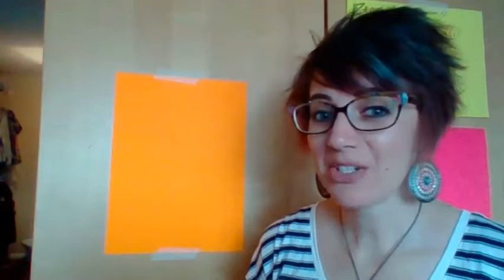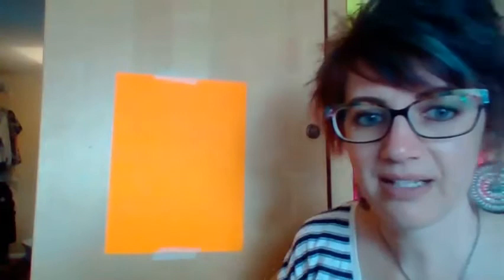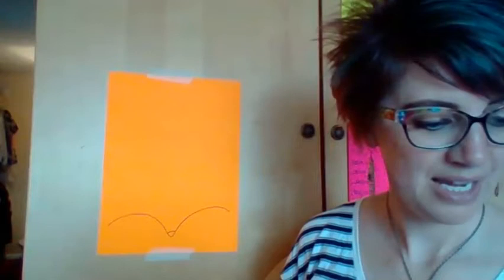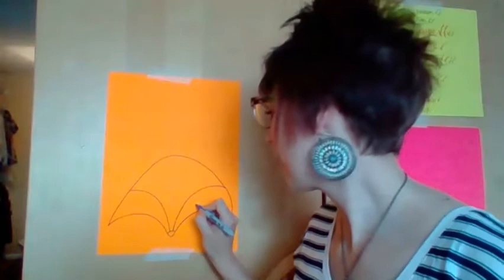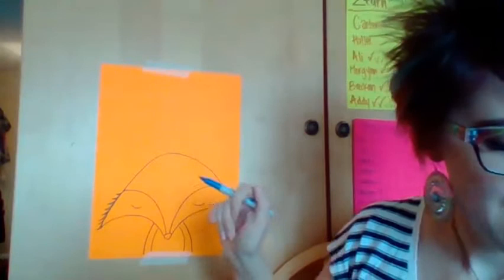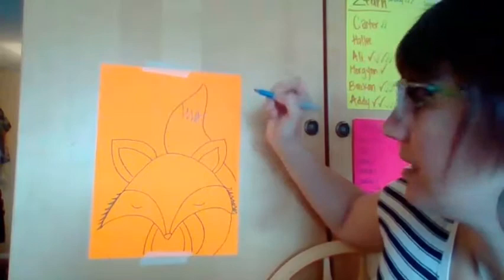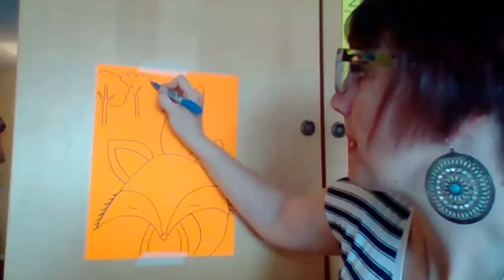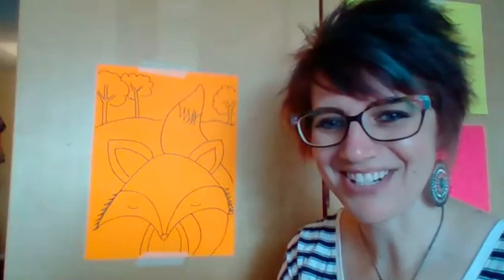Art 3 26!!!